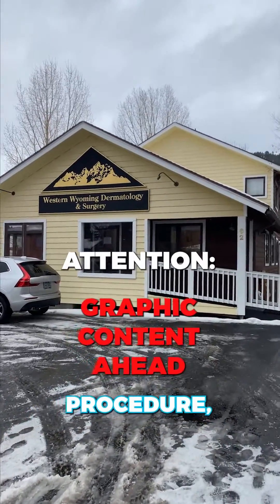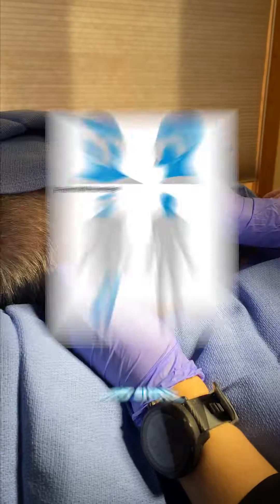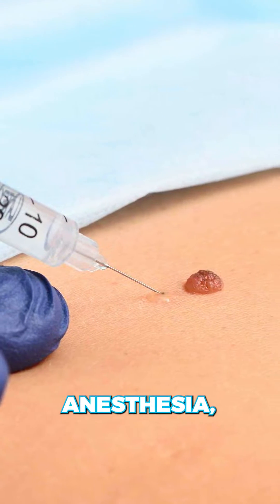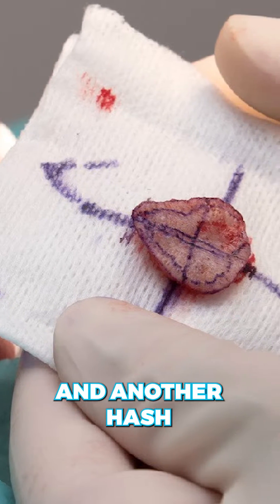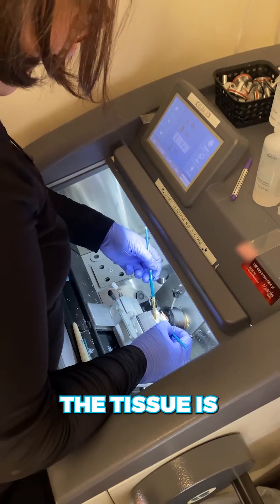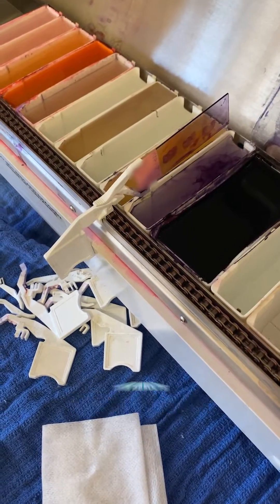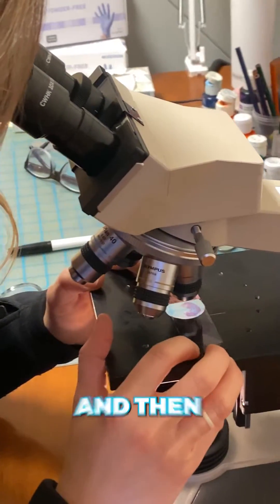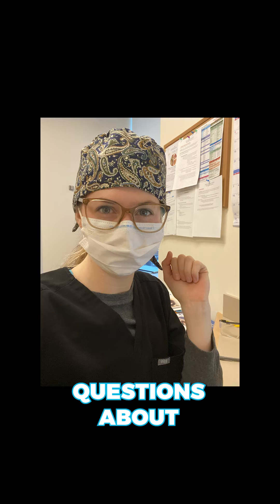Welcome to the Day in the Life of a MOHs Surgeon!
🔬 Join Dr. Afton Cobb on an intriguing journey into the world of Mohs surgery as she walks you through a day in the life of a Mohs surgeon. 🌅 Discover the precision, skill, and dedication required to perform this specialized dermatological procedure, known for its remarkable effectiveness in treating skin cancer.

Dr. Cobb, an expert Mohs surgeon, shares insights into her daily routine, from patient consultations to intricate surgical procedures. Gain a firsthand understanding of the meticulous process involved in Mohs surgery, where each layer of tissue is examined under a microscope to ensure complete removal of cancerous cells while preserving healthy skin.

🔍 Learn about the state-of-the-art techniques and technologies used by Dr. Cobb in this fascinating behind-the-scenes glimpse into the life of a Mohs surgeon. Whether you're a medical professional, a patient seeking information, or simply curious about the medical field, this video provides a comprehensive and informative perspective on the vital role Mohs surgery plays in dermatological care.

👁️‍🗨️ Don't miss this opportunity to explore the world of Mohs surgery with Dr. Afton Cobb – a dedicated and skilled practitioner committed to advancing dermatological care.